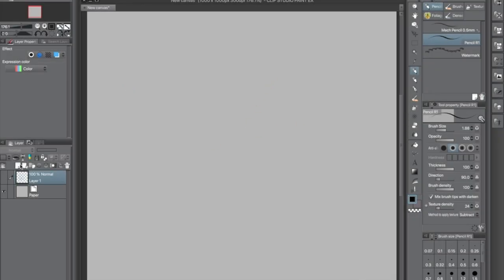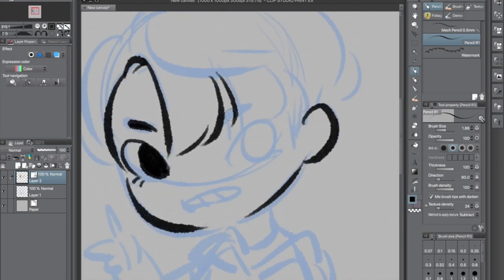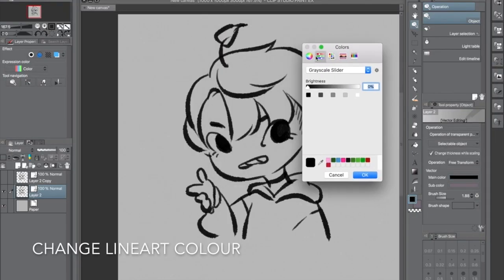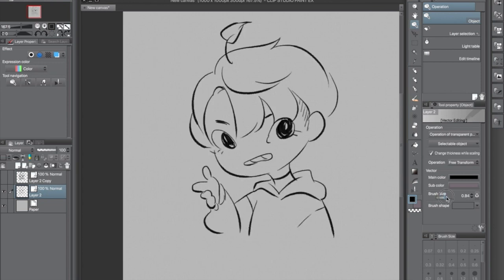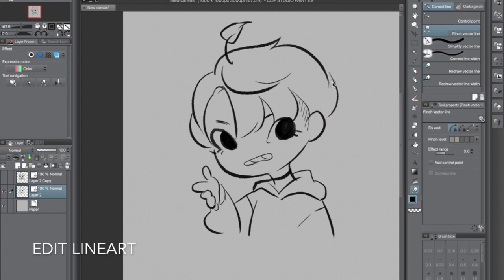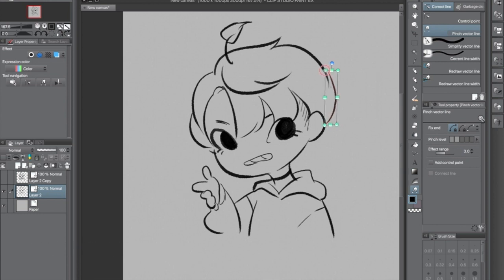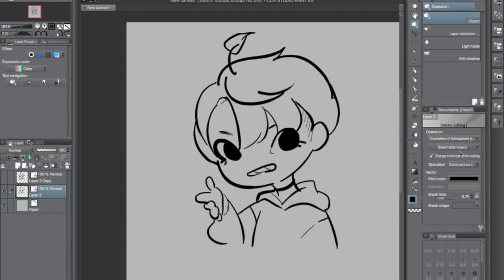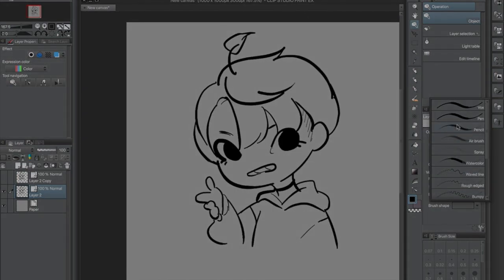CSP Tips: Features for Lineart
CONTENTS:

Change Lineart Colour [0:52]
Change Lineart Thickness [1:03]
Edit Lineart [1:37]
Redraw Line Thickness [1:48]
Transform Lines [1:57]
Change Brush Shape [2:23]

FAQ:
What brush are you using?

What are your brush settings?

CSP is having a 50% summer sale, and a few friends are interested, so I made this video to show them its capabilities. That's why, please excuse the lack of quality!! I thought I'd upload here too incase anyone else was interested.